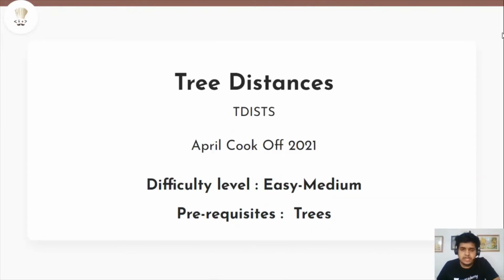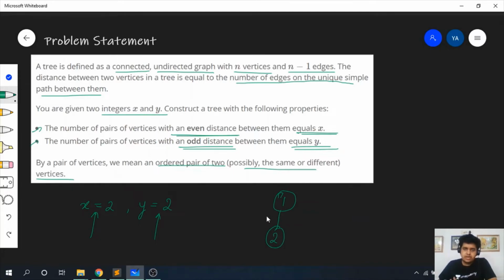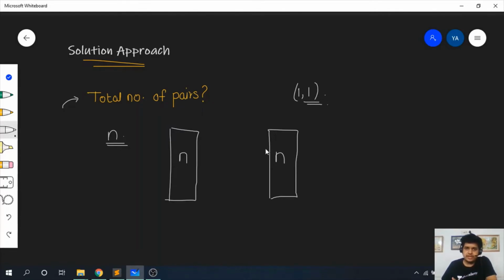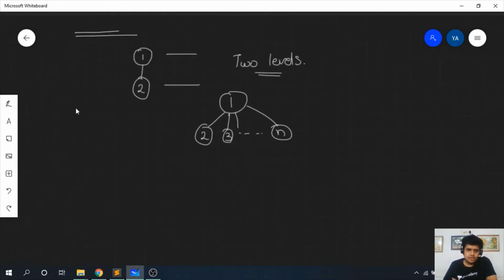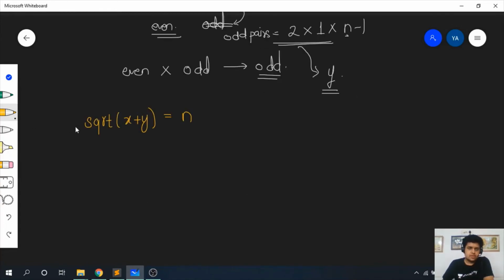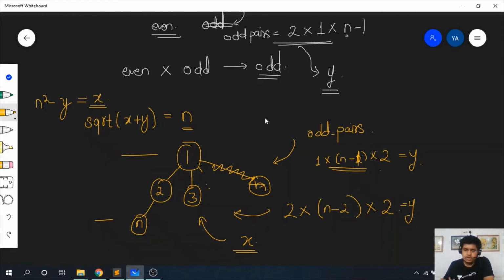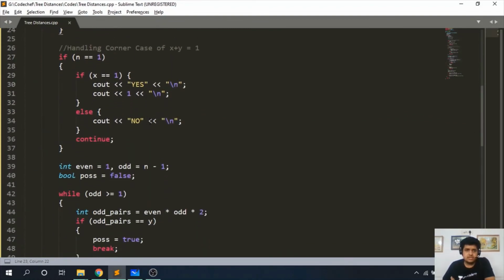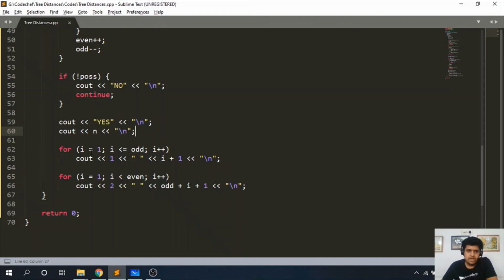Tree Distances (TDISTS) | April Cook-Off 2021 | Yashodhan Agnihotri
This is the official video editorial of the CodeChef April Cook-Off 2021.

Problem: Tree Distances (TDISTS)
Educator Name: Yashodhan Agnihotri